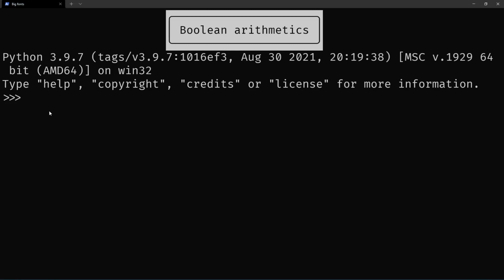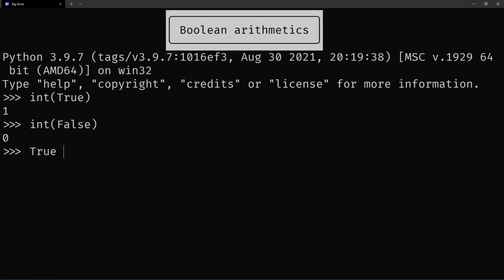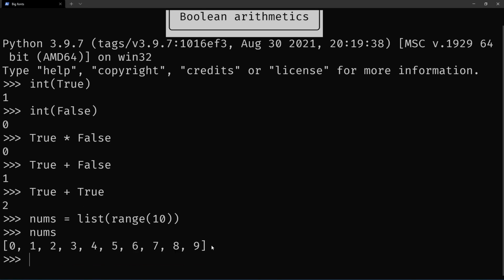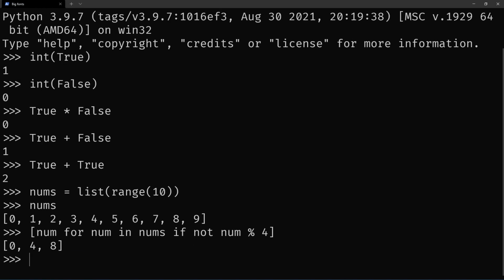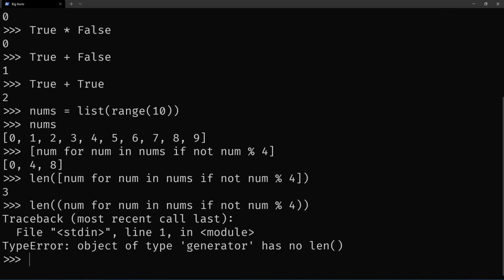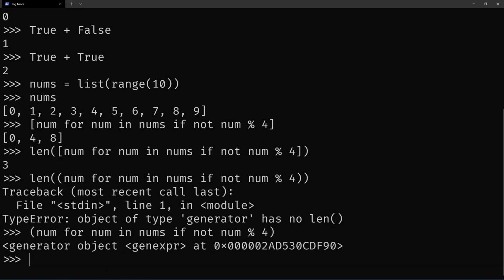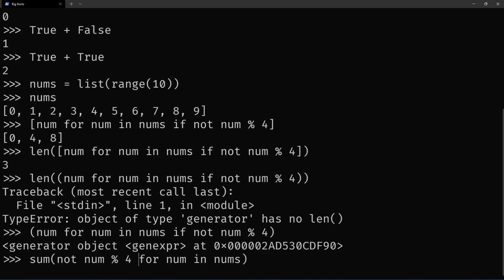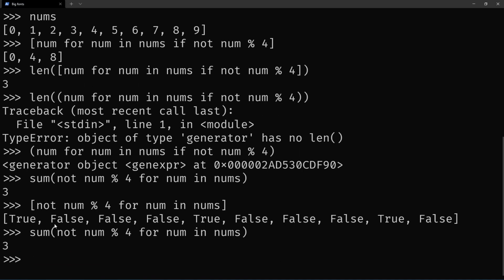Counting things with Boolean arithmetics in Python